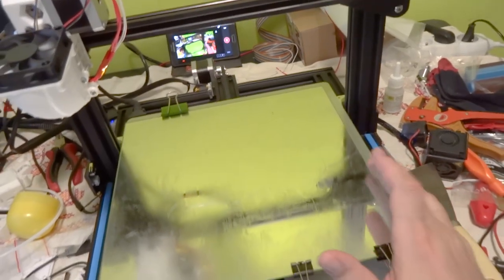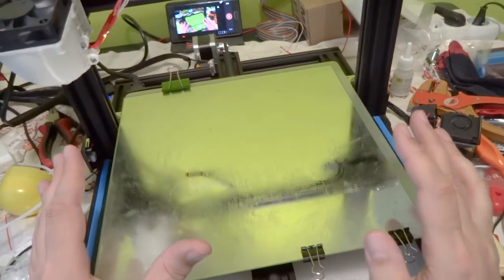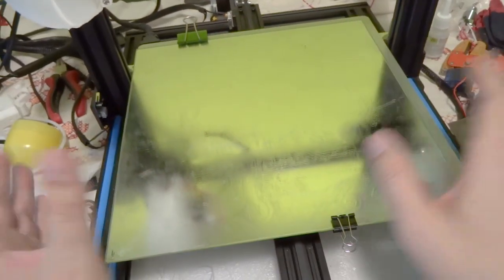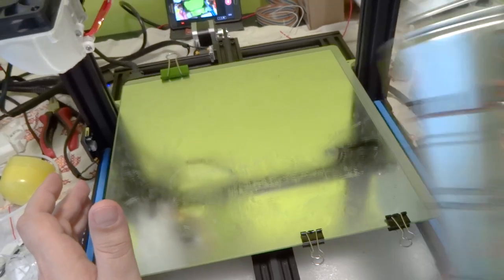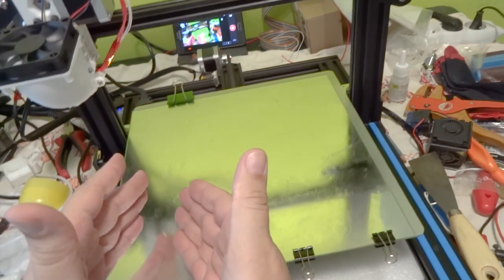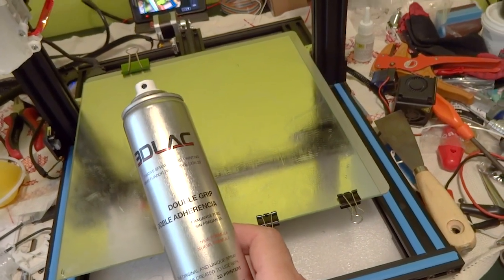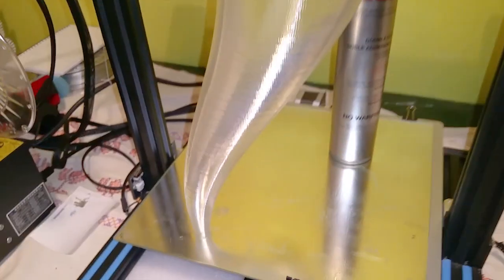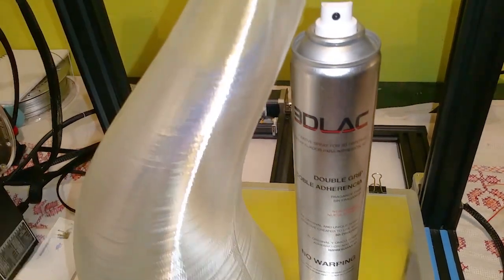3D print - Adhesion of the first layer and a 3DLAC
If you do not hold the first layer, then no more, or hold elsewhere than it should ... :) I use 3DLAC ... (fixed video)